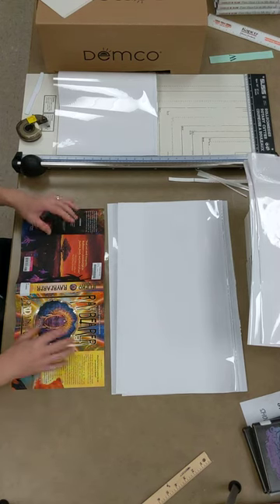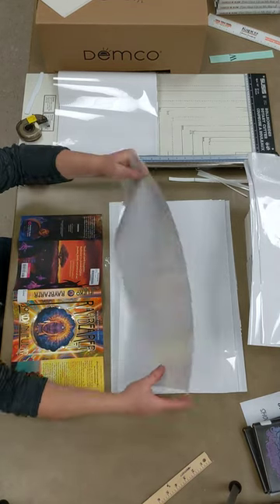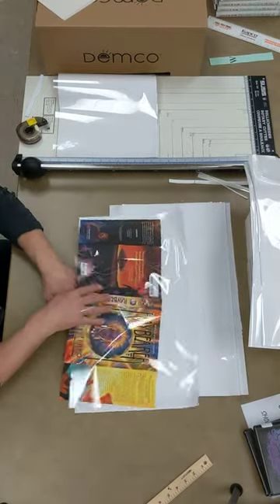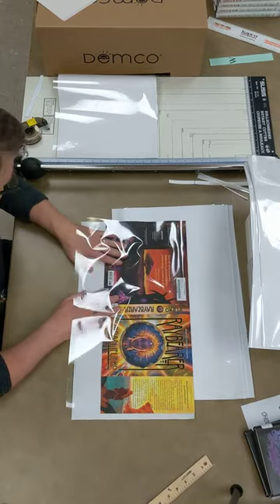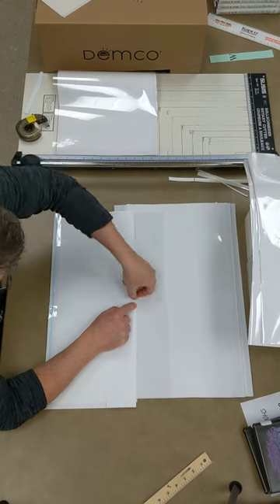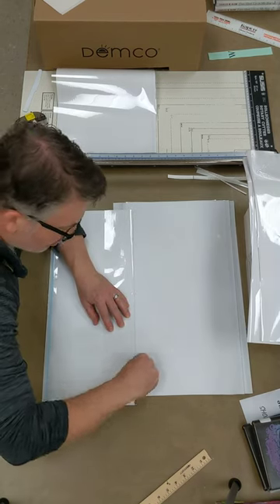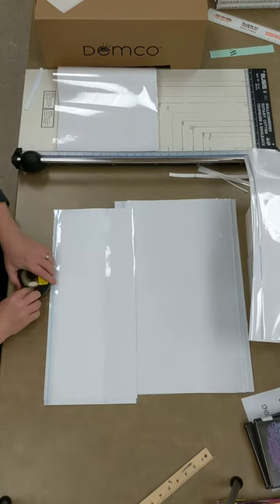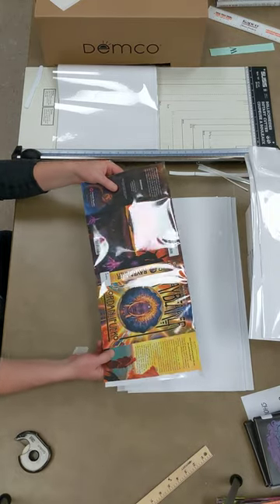How to cover a dust jacket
A quick video for library TAs about how to cover a dust jacket with Demco Superfold.